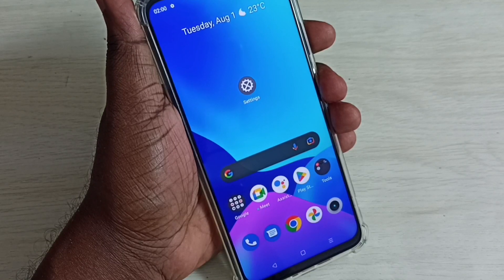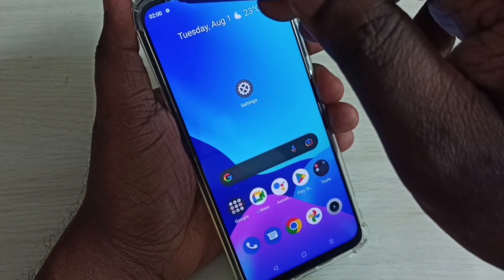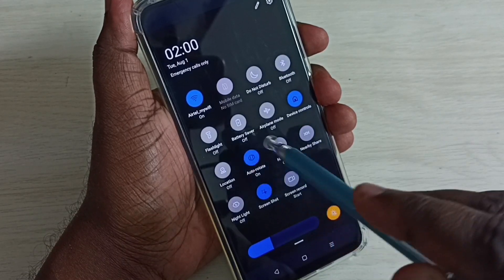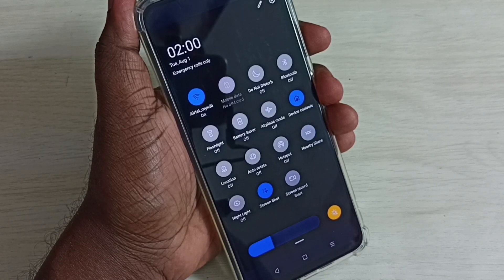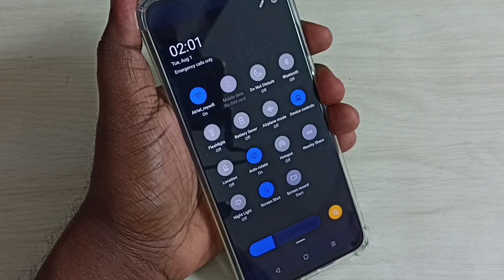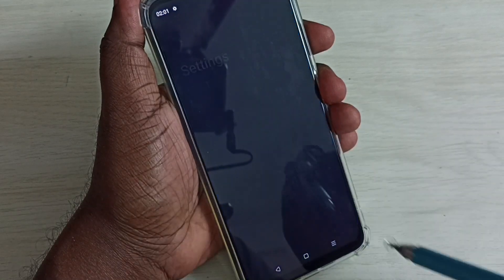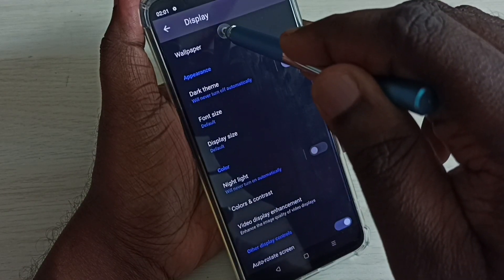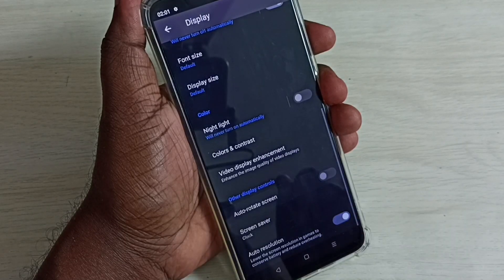2 Ways to Turn OFF Auto rotate Screen in Realme C53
2 Ways to Turn OFF Auto rotate Screen in Realme C53,